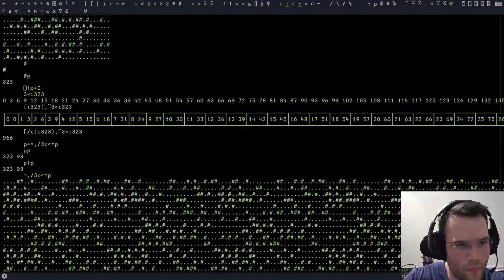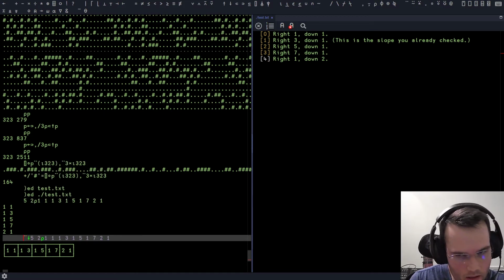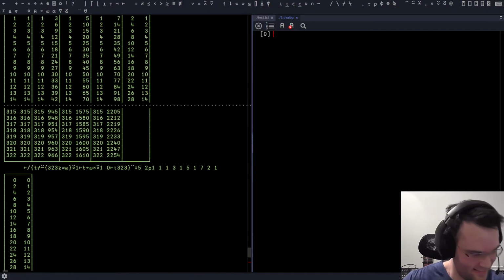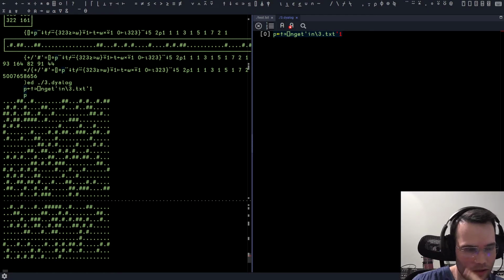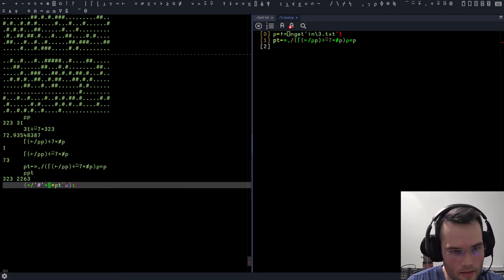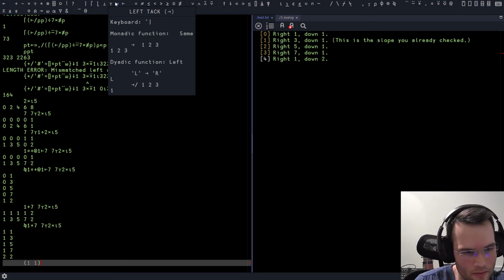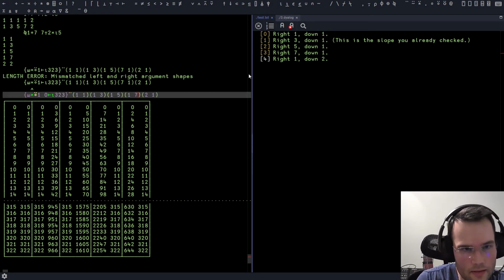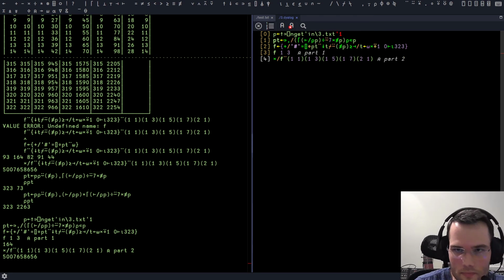Advent of Code 2020 - Dyalog APL - Day 3